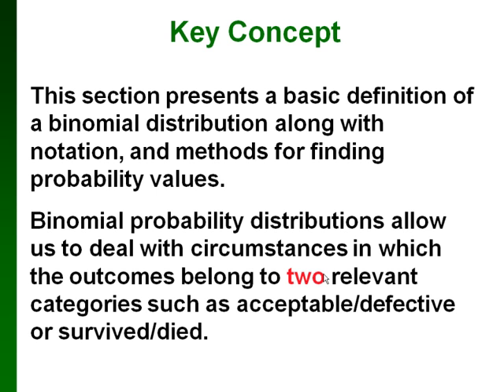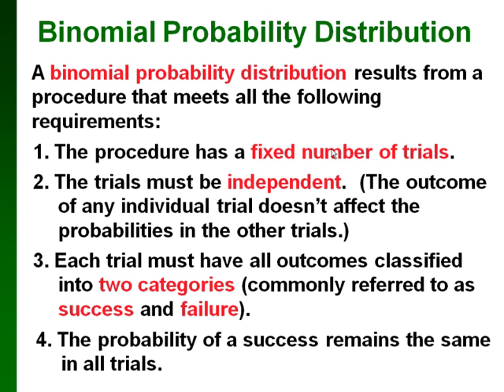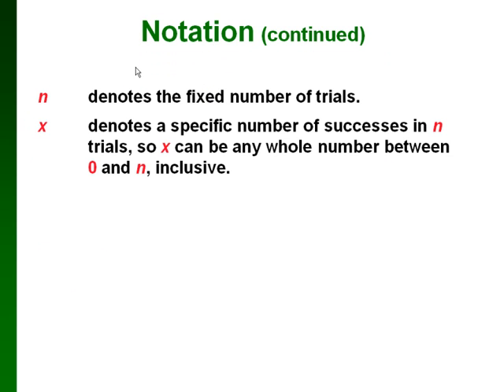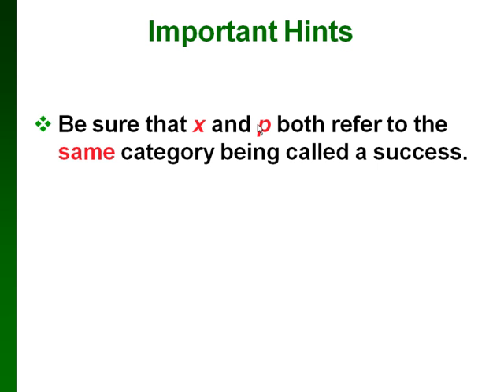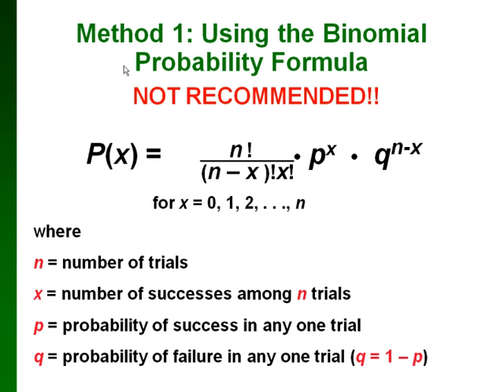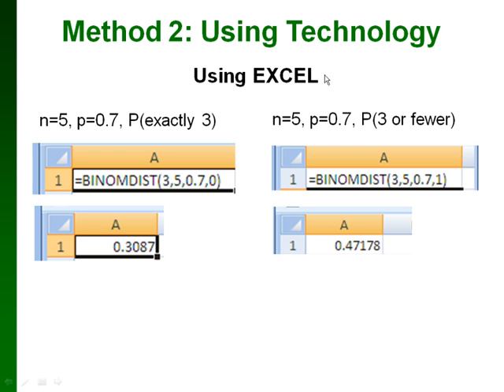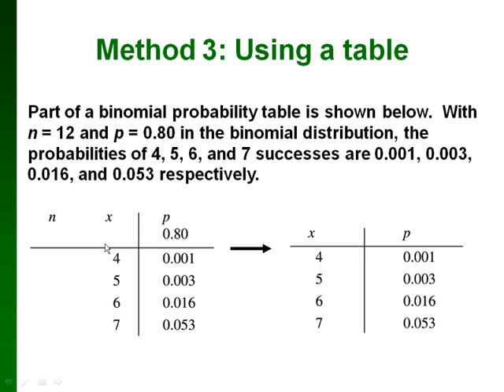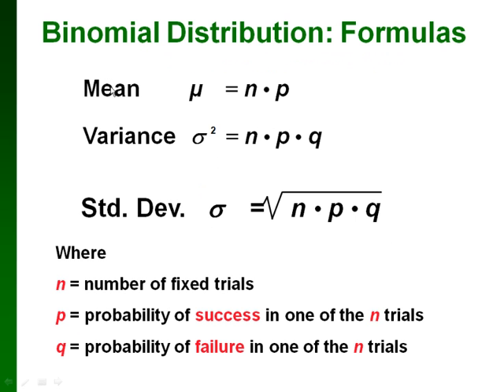Stat 2010 Ch 5 Binomial distributions